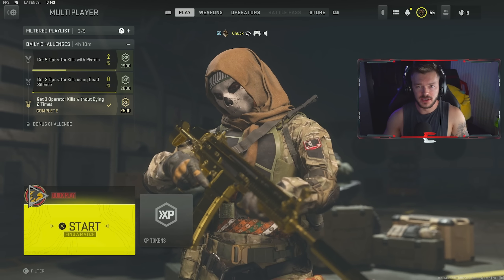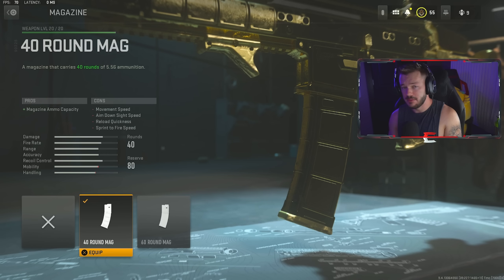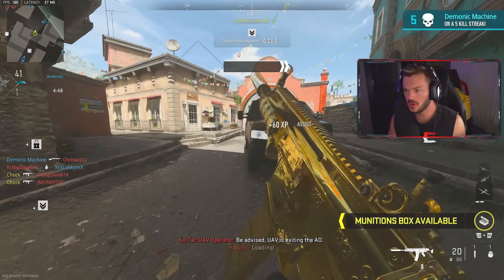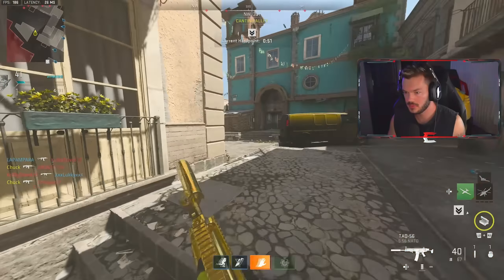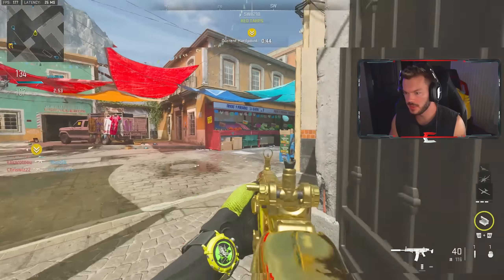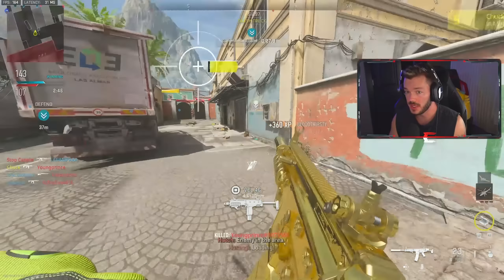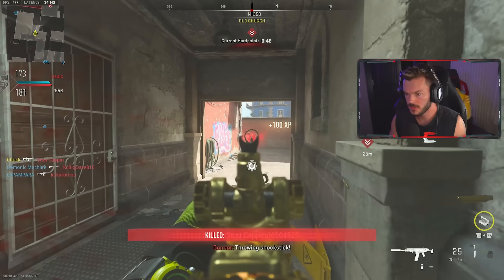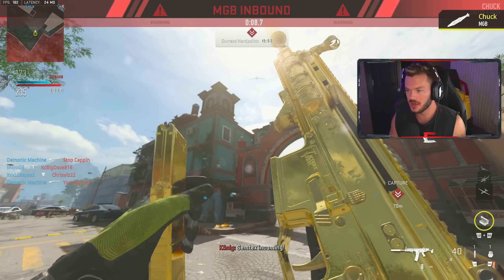this TAQ-56 CLASS is UNSTOPPABLE 🔥 (Best TAQ-56 Class Setup) Modern Warfare 2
Today I go over the best taq-56 class setup / taq-56 best class setup in call of duty modern warfare 2. The mw2 taq-56 / taq-56 mw2 is a top 5 best ar in modern warfare 2.